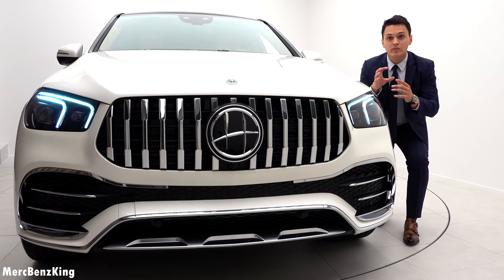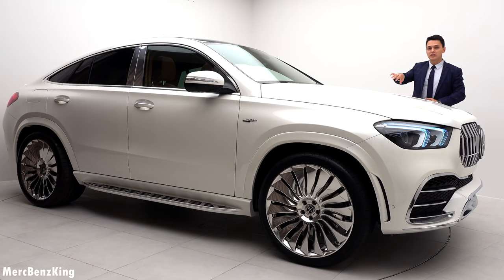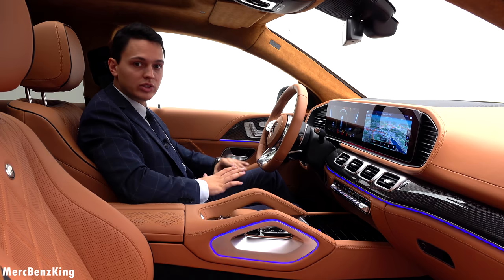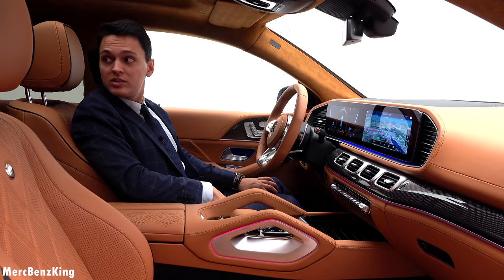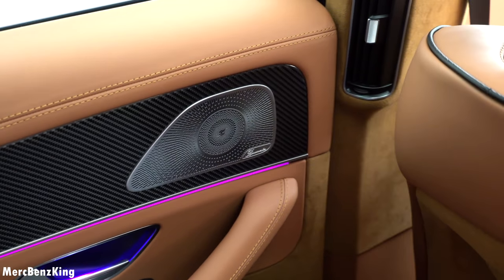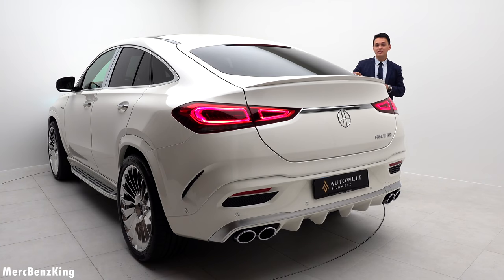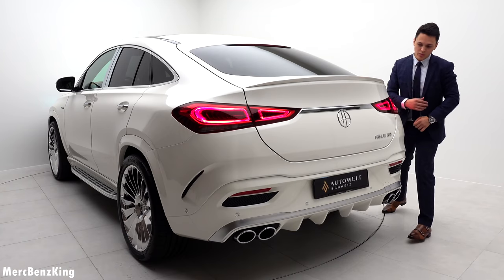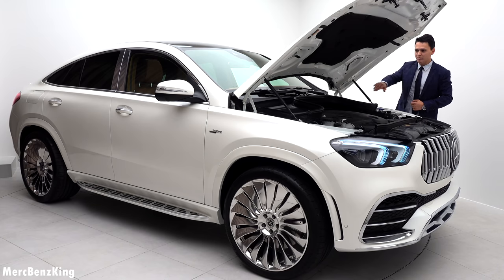2022 Mercedes AMG GLE 53 Coupe - Full Review HOFELE Design Interior Exterior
In today’s MercBenzKing's episode, we present to you the all-new 2021 Mercedes-AMG GLE 53 Coupe by HOFELE. Equiped with highest level luxury and technology. 3.0L 6 inline with 435HP and 520 Nm/Torque.

- Let me know if you have some suggestions for new cars!

Prior to all new technology in the new 2021 S Class. Different types of models: All new S class S400d S400 S500 S65 AMG S560 MAYBACH

I drive a GLC with amg package. GLC300. City of Zurich. Point of view POV driving Mercedes AMG package.

Coming up: 2021 C Class GT73 S63 ,  New Road trips and holiday specials

Mercedes models (Mercedes A, B, C, E, G, GLA, GLB, GLC, GLE, GLS, CLA, CLS, S, GT and so on)

Update: Have a look at the GLS 63 AMG of MercBenzKing. Also check out the E63 E Class video.

Check out the new Mercedes C class 2021

Options on my Mercedes:
- MBUX
- Panoramic Sunroof
- AIRBODY CONTROL Suspension
- Memory seats
- Thermotronic airco
- Airbalance Parfume